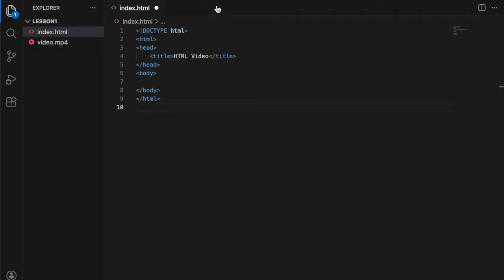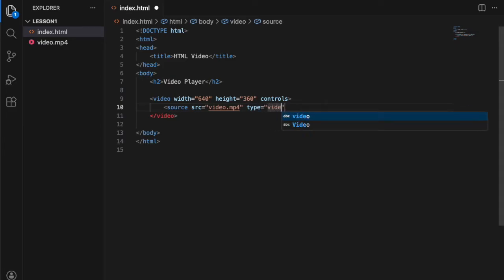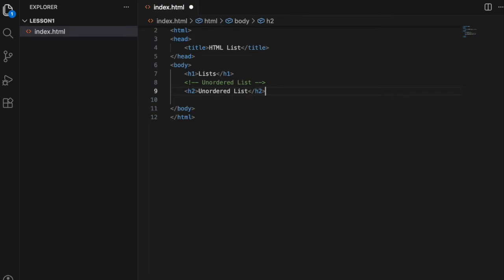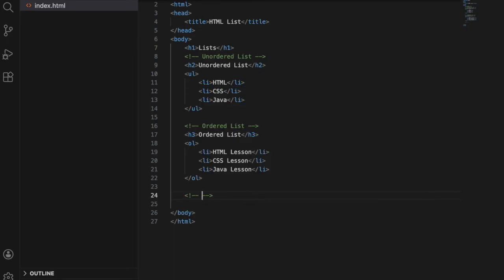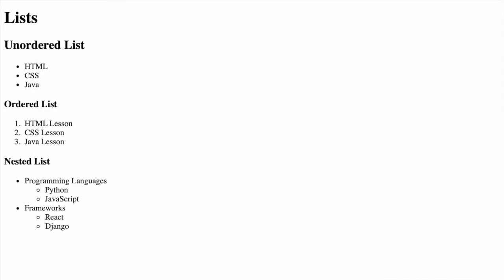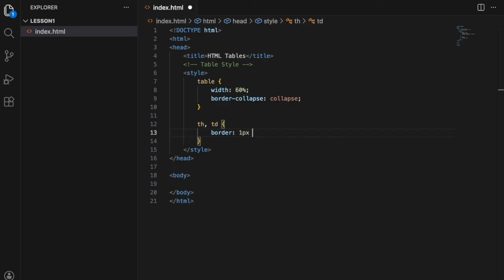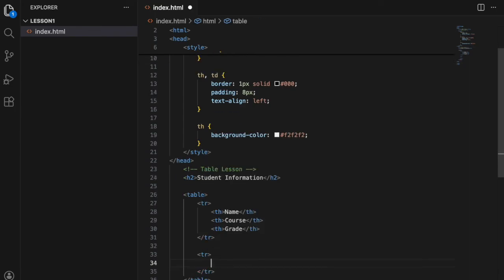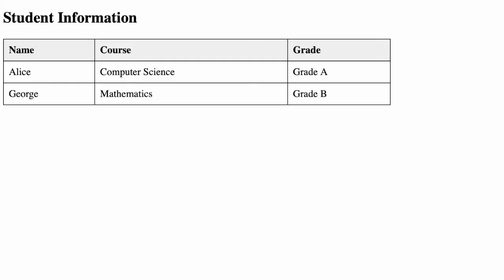HTML - Videos, Lists, and Tables